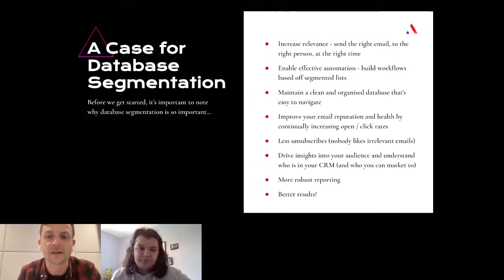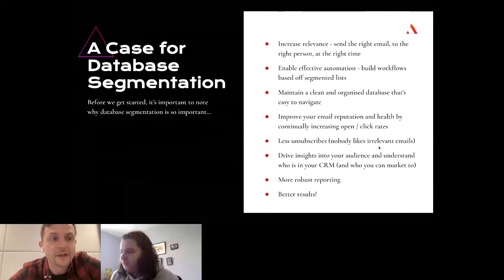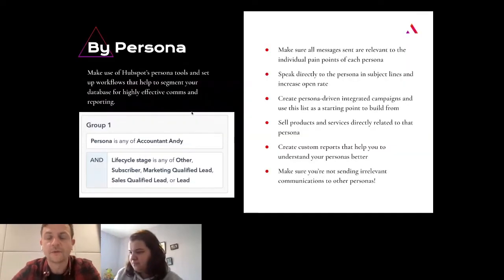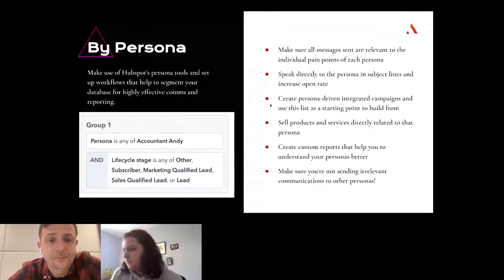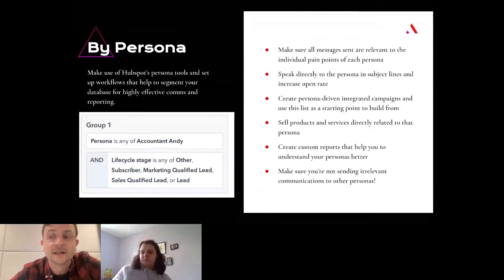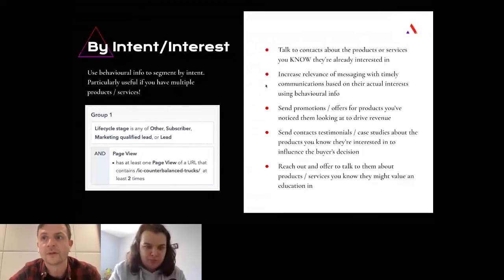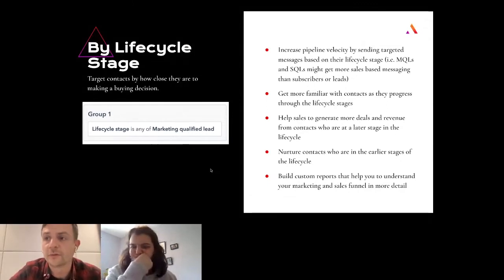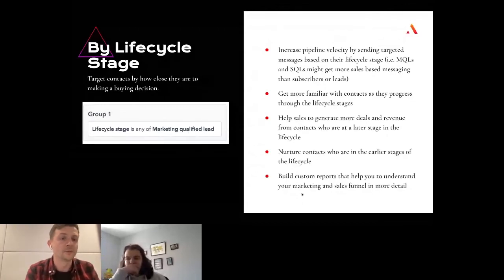5 effective ways to segment your contact database in Hubspot | Sam Wright Manchester HUG 24th May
The talk will go into detail about 5 simple, yet highly effective ways that you can segment your contact database in Hubspot to enable highly targeted email marketing campaigns. I will discuss each of these and explain potential use cases that make them useful segments that can be implemented for almost any business in any industry.